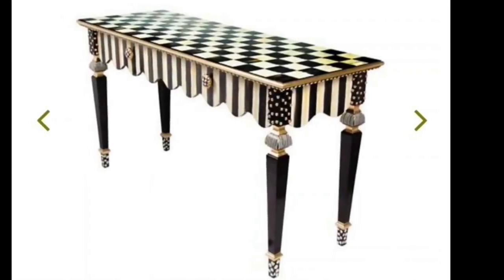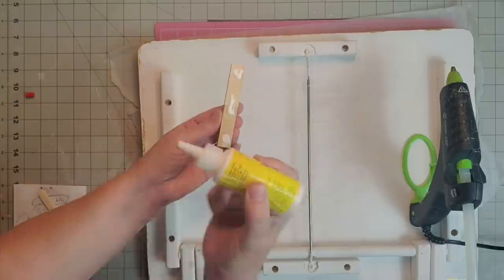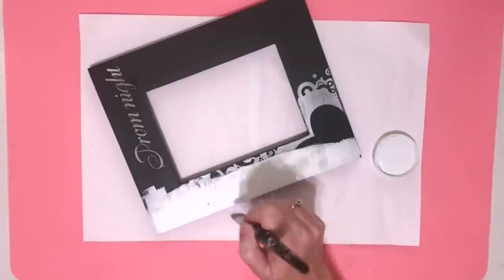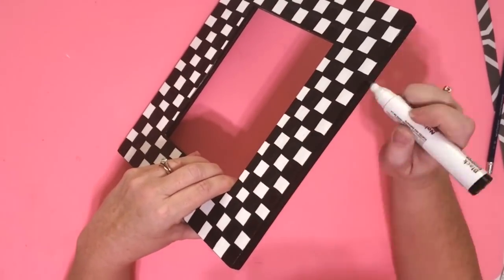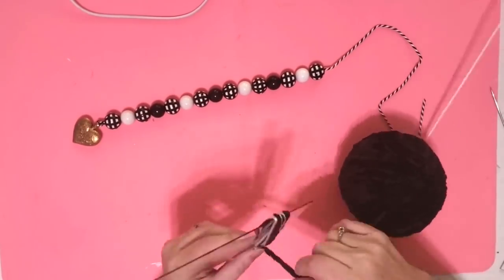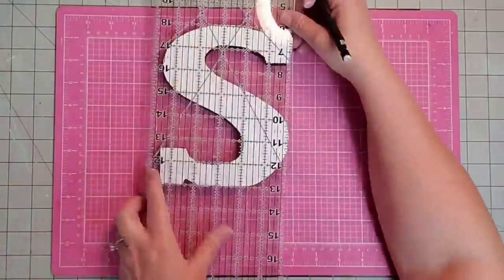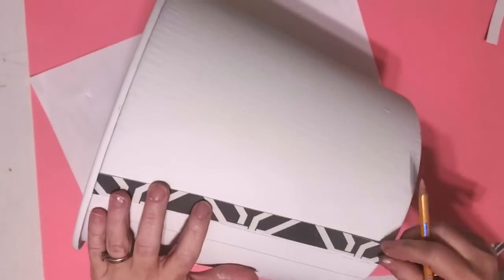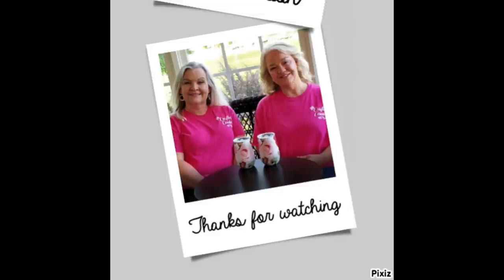FIVE MACKENZIE CHILDS INSPIRED HOME DECOR DIY'S | DIY Scavenger Hunt | Beginner Craft Tutorials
Kay and I are so excited to be able to collaborate with SEVEN of our fabulous friends  @KristinKay @OurGreeneAcres @annalee_ashby_DIY @CreationsbyFavi @CraftsandCoffee @DIYWithNadia @KraftyLeeny to bring you an exciting Viewer Scavenger Hunt.  Follow the treasure map through all 8 channels, collect the secret words and email them to us and you could win the ultimate treasure: a Cricut Joy and toolset!  We are so excited to be able to bring you this fun Scavenger Hunt as a way of giving back to our wonderful subscribers. Good luck guys!!

Today Kay and I will be making FIVE MacKenzie Childs inspired home decor projects for you. These are great gift ideas for Mother's Day!  Completely detailed instructions makes these tutorials easy to follow along and make your own pieces tailored to your home. These projects can be accomplished by the beginner crafter up to the experienced. Simply beautiful pieces of home decor that can be tweaked to fit your aesthetic.

We would love to have you join us on our new channel Crafting Cousins Create as well